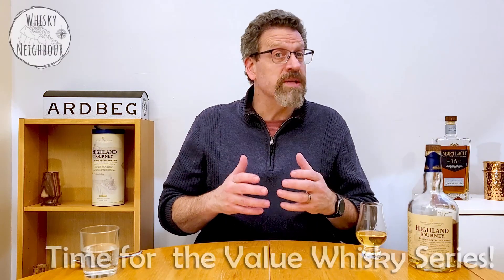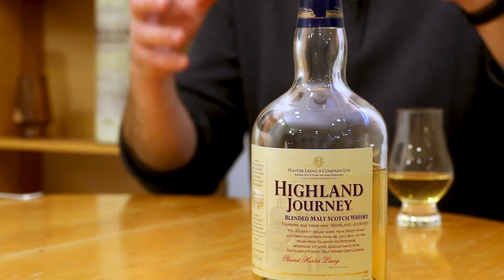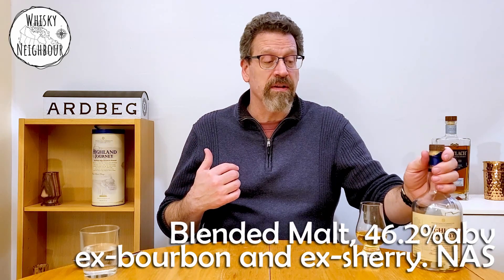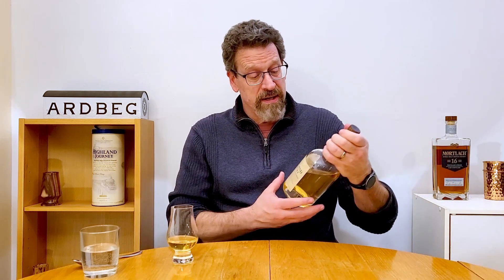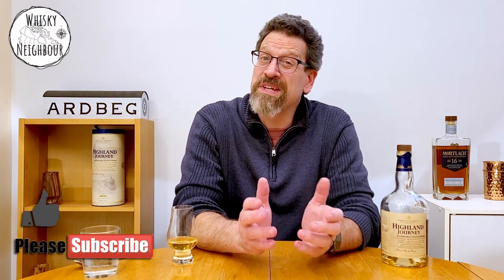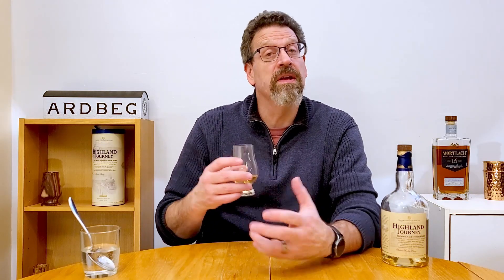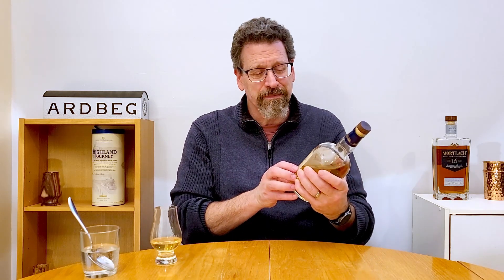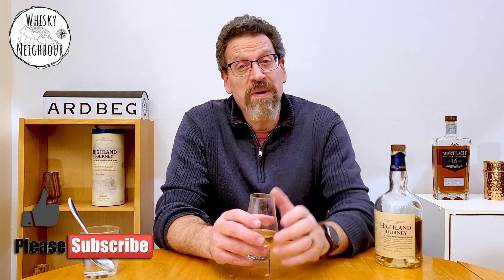Hunter Laing Highland Journey Blended Scotch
Episode 353. Time to look at a little more budget friendly whisky. This Scotch is a Blended Malt, so all barley malt, and comes from Hunter Laing. Released at a healthy 46.2%, I was hoping to enjoy this malt over the next couple of months. It's not bad, but a little thin and the finish is very forgettable. Have you tried this? What do you think, and what are some of your favourite budget Scotches?